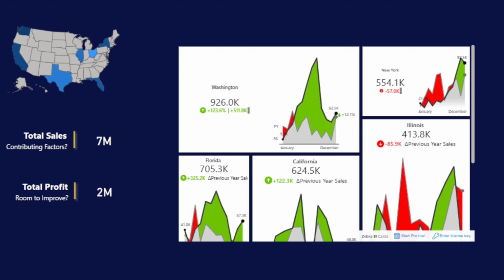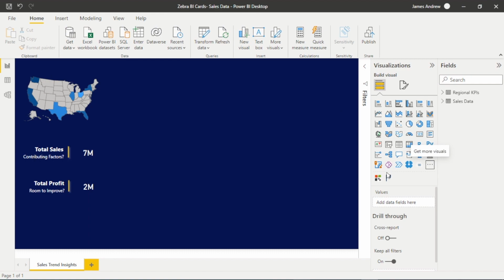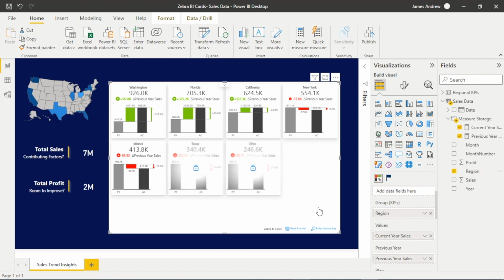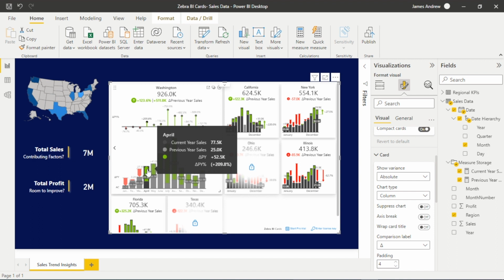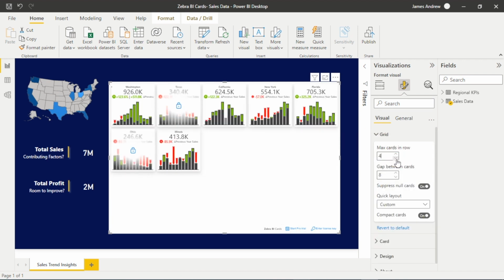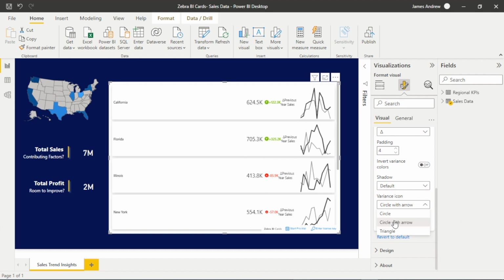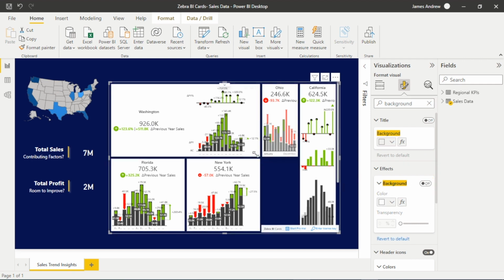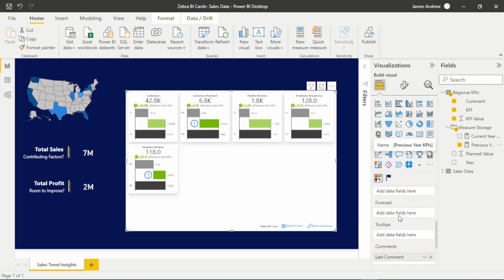Get Multiple Powerful Insights From Zebra BI Cards within Power BI | Amazing KPI Functionality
In this video, we'll look at the huge amount of functionality available within the Zebra BI Cards Custom Visualization. We'll cover:

🔥 Official Zebra BI documentation

🔥 Importing and populating the data fields within the Visual

🔥 Building out cards based on Year on Year and Month on Month Sales data, that include Waterfall Charts, Line Charts, Column Charts, Percentage Increases, Dynamic Comments, Spotlighting, Resizing and so much more!